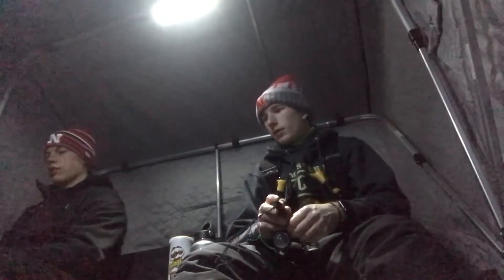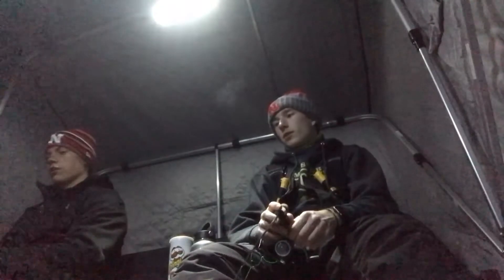HOW NOT TO ICE FISH DURING A BLIZZARD!!!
Everything was breaking and the fish we not biting.